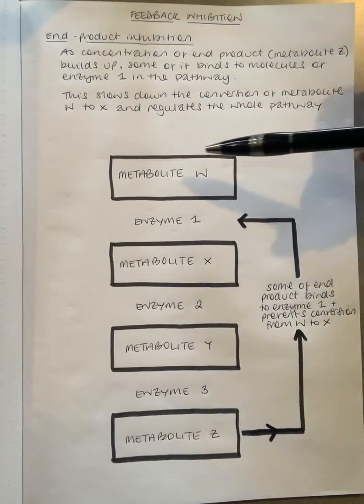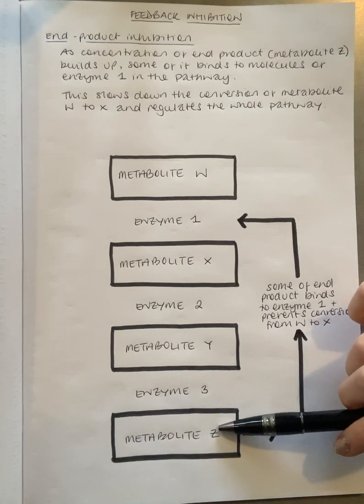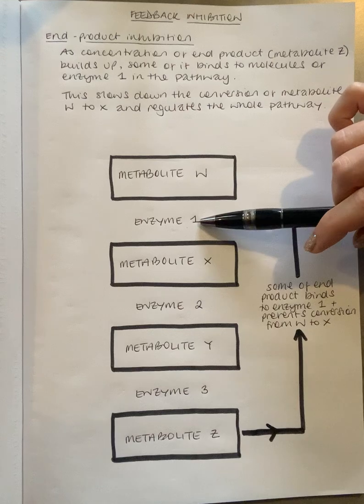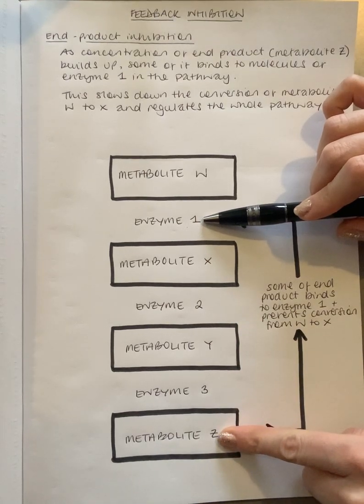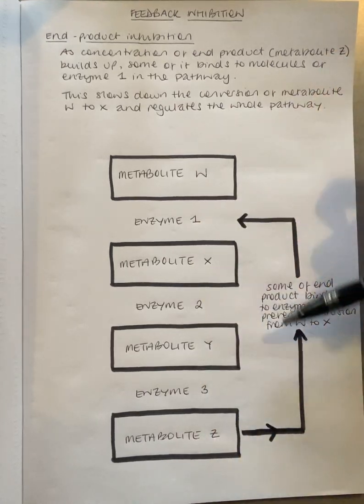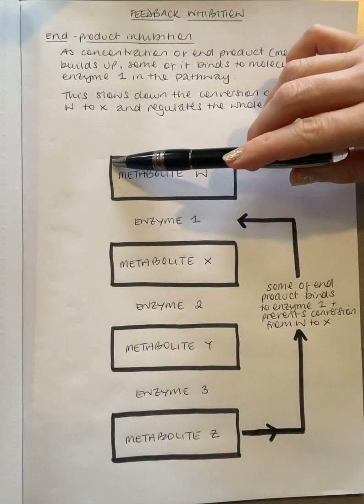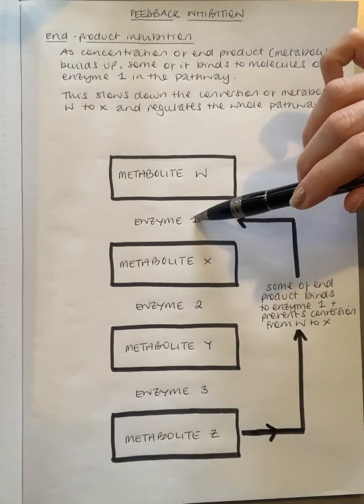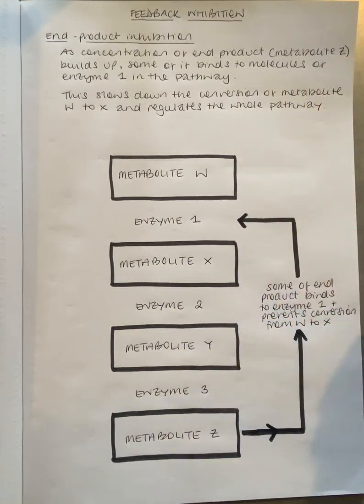End Product Inhibition